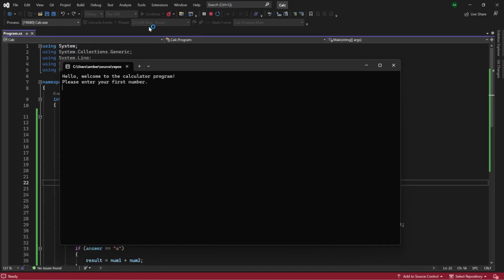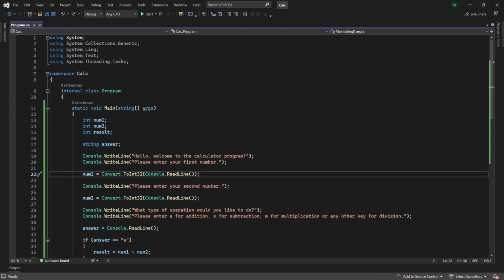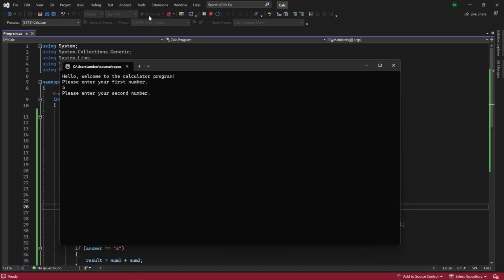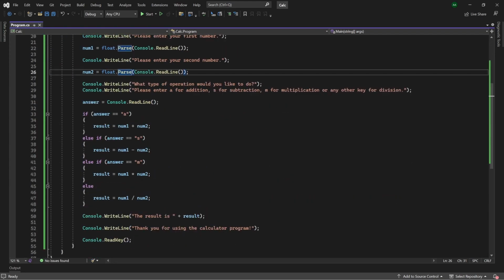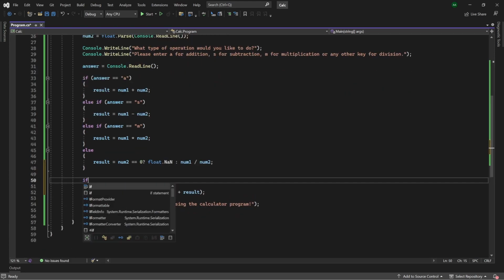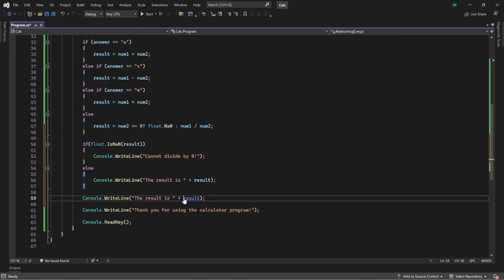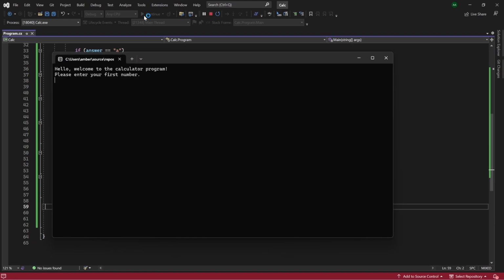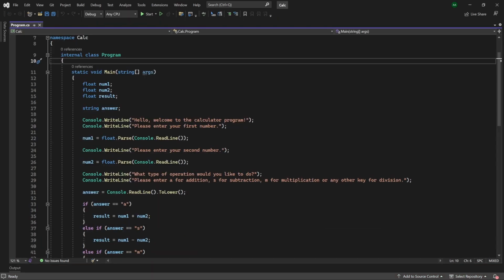Calculator Program (Part 2) - C# Beginner Project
Welcome to part 2 of creating a calculator program in C# from scratch. In this part, we'll focus on making our calculator more flexible and fixing some potential errors that could occur when using the program.